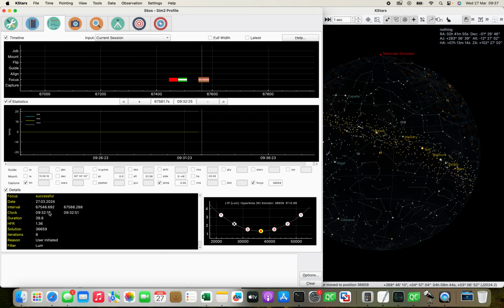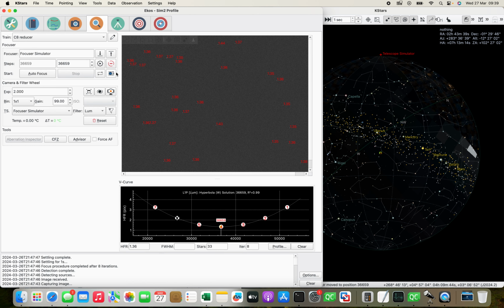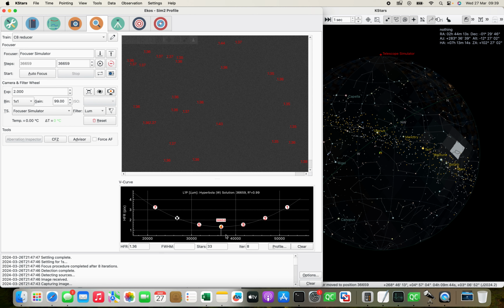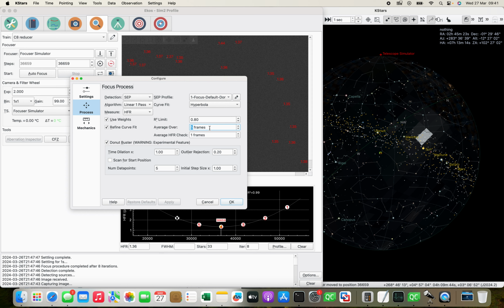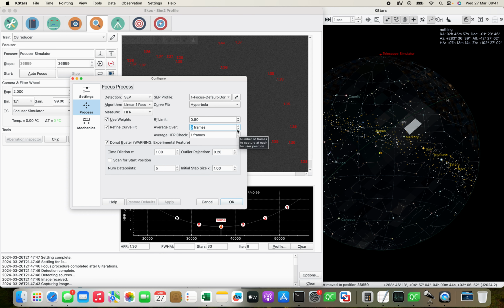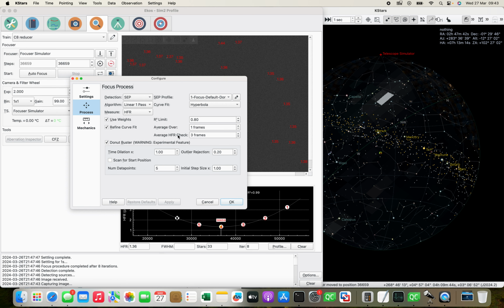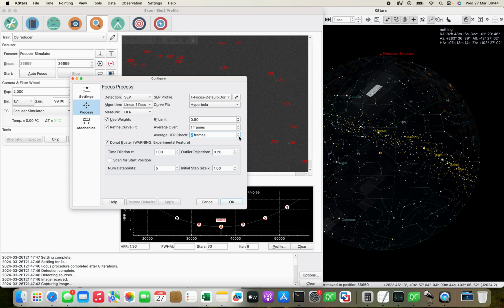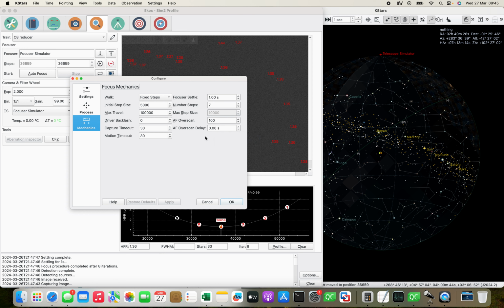KStars / Ekos Focus Improvements for 3 7 0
Focus Improvements for version 3.7.0. This video does not cover Donut Buster which is discussed here...

00:00 Introduction
00:24 Focus Integration with Analyze
02:26 Force Autofocus during a Sequence
03:17 Average HFR Check
07:42 AF Overscan Delay